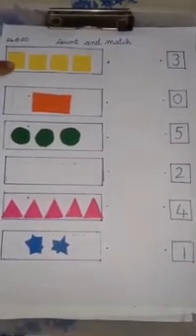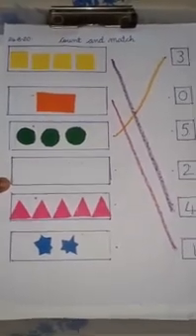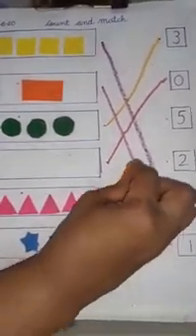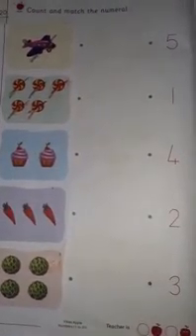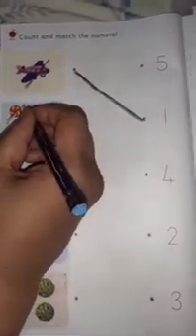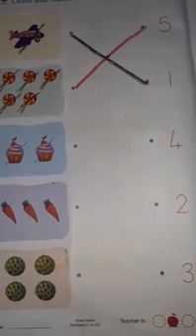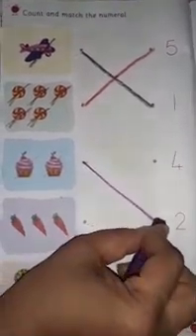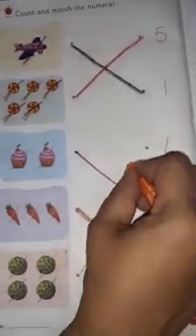August 24, 2020